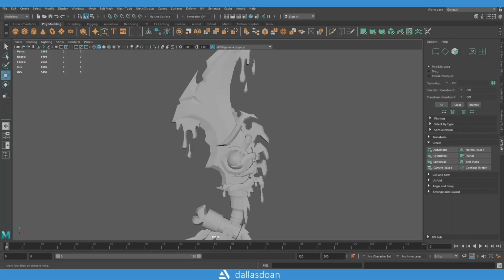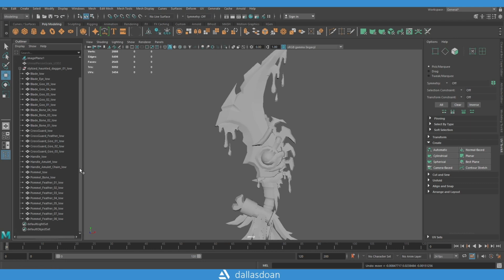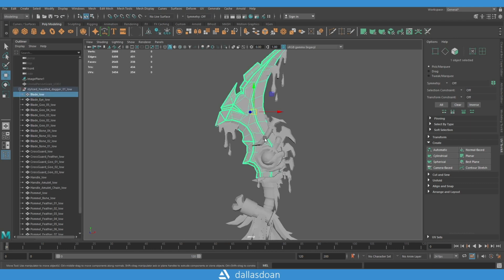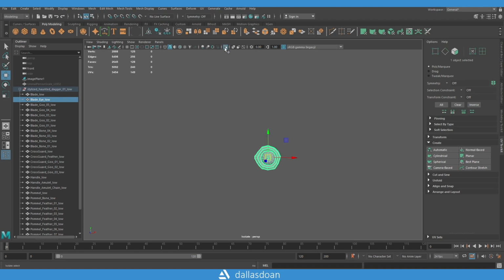Isolate Selection - Maya Tips and Tricks